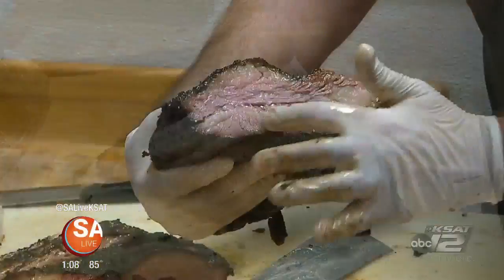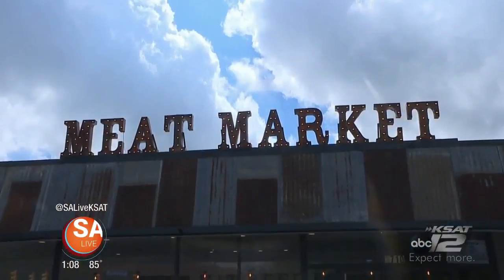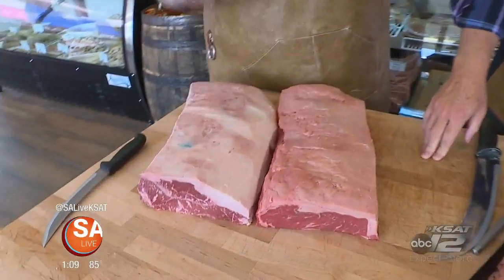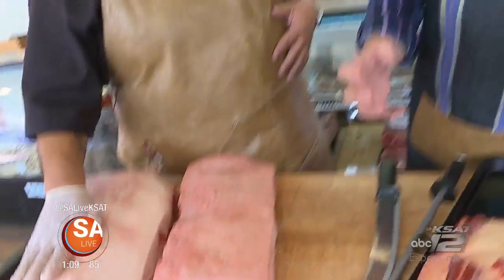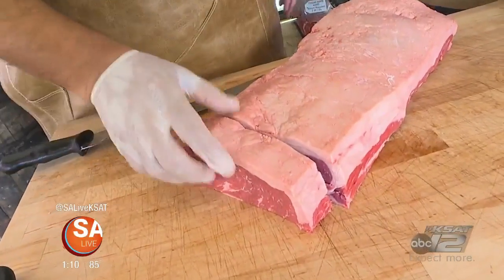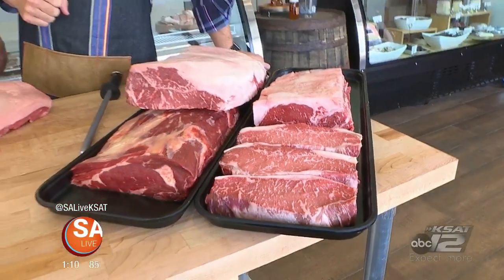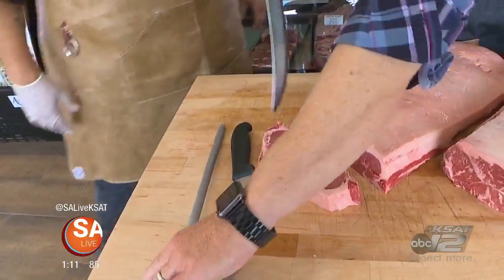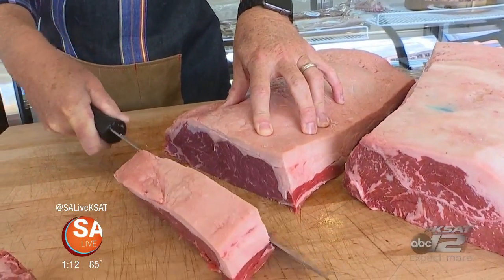Try It Tuesday | SA Live | KSAT 12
Mike goes to the Smoke Shack Meat Market and tries slicing up some nice steaks